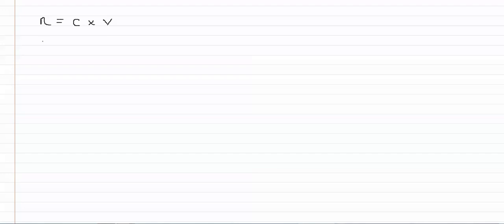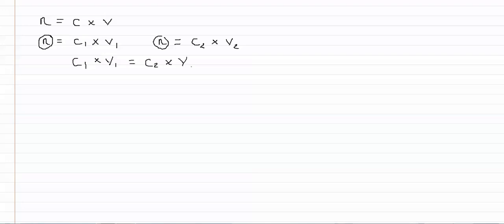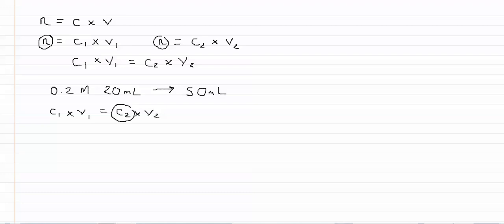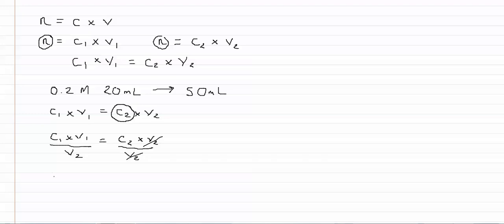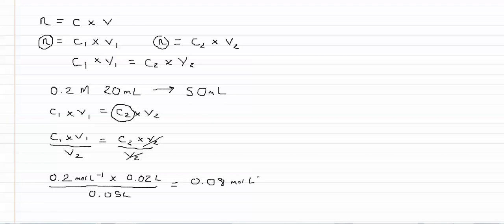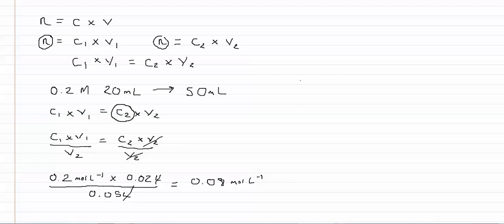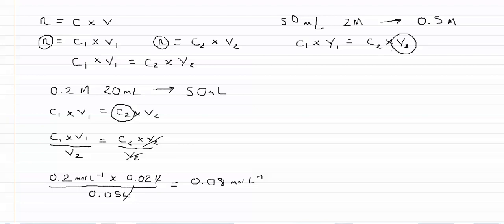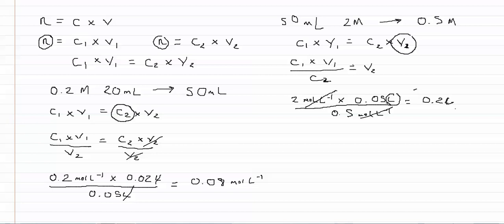Mini Tutorial 3: Working out dilutions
In this Mini Tutorial, Jonathan Crowe explains how we work with dilutions, and how the concentration and volume of a solution changes after dilution.

Learn more about the 4th edition of "Chemistry for the Biosciences: The Essential Concepts"